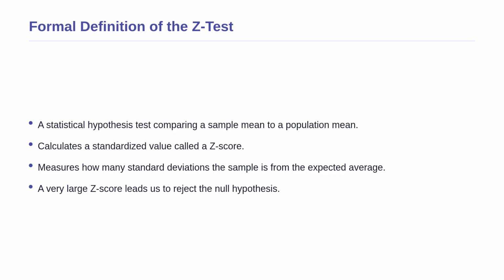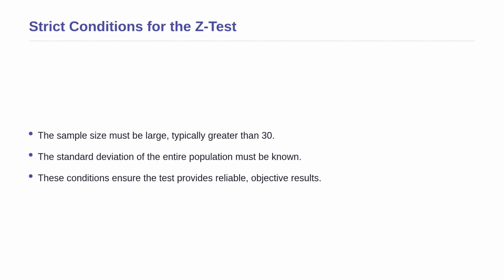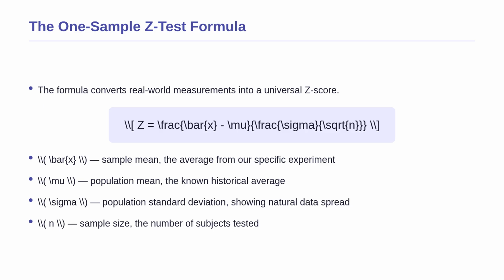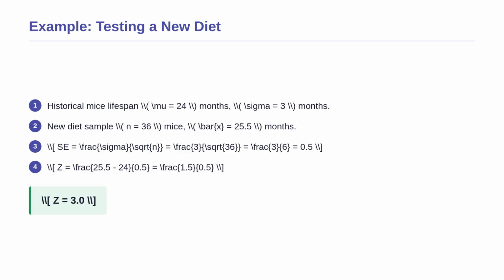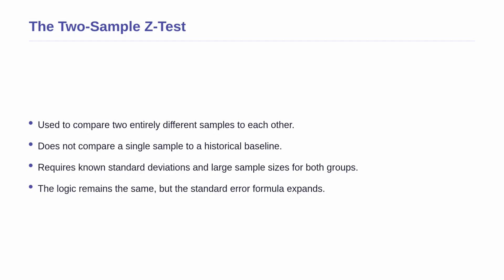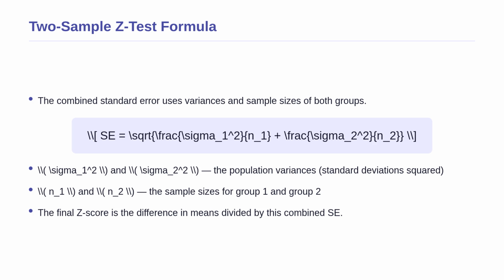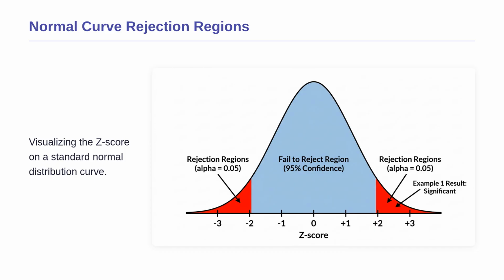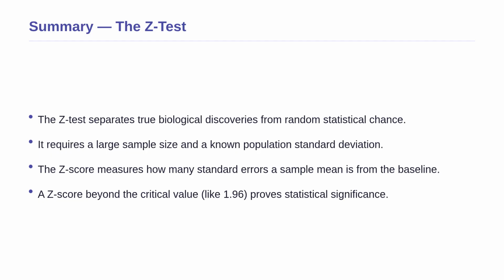Methods in Biostatistics - Z-Test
Video lecture on Z-Test for Methods in Biostatistics.